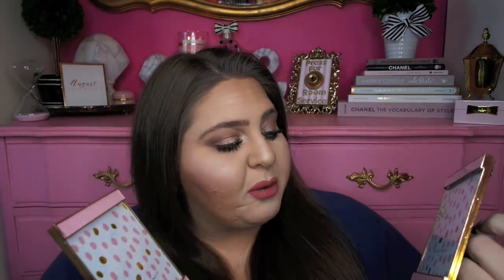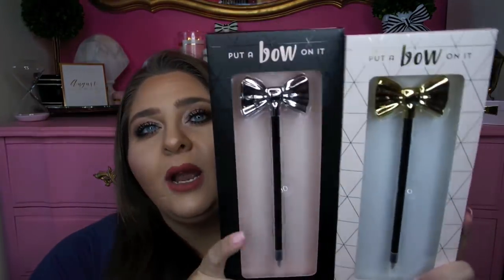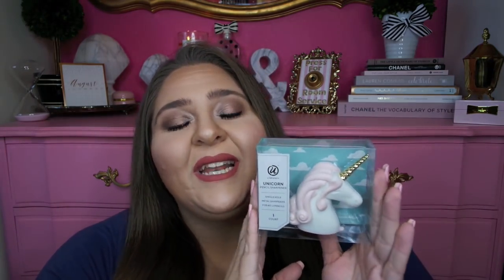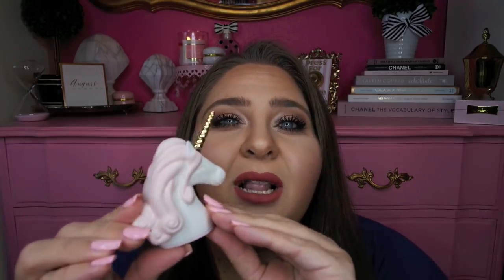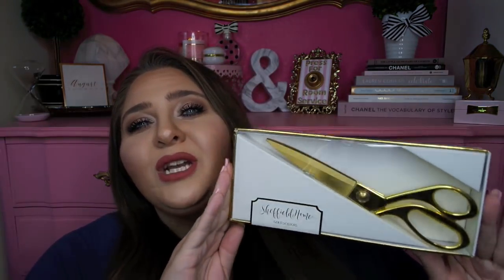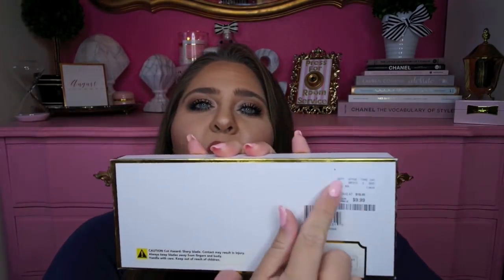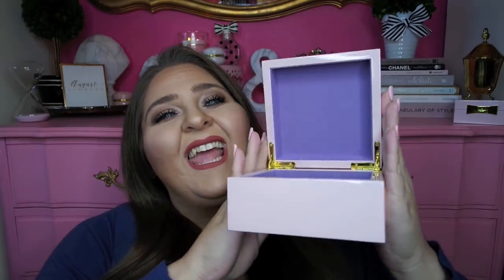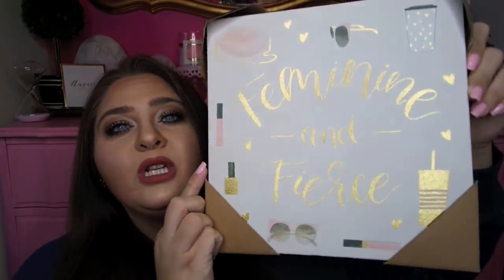CUBICLE OFFICE DECOR HAUL ♡ Pink, Gold & Girly ♡ HomeGoods, Ross, TJ Maxx & Marshalls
Hi friends, I am sorry for the long absence but I appreciate you sticking around. A lot has been going on in my personal life as this has been the most trying and difficult summer of my life. It has been one thing after another and I just didn't want it all over social media. I wanted to film more videos this summer but unfortunately things like this are unpredictable. Trust me, I had so many plans that I never got to do. This summer has been really rough and to break it down even simpler, I haven't even inflated any of my pool floaties and have gone swimming but one time. Lol! Shopping here and there after work or on my lunch breaks, has been a good distraction through everything going on. I will be filming an update video as I feel I owe you all an explanation. It might not be right away but I will talk about it when I am able to do so.

I hope you are all doing well and I hope your summer has been the best! I am excited for the holidays but I need some time to get ready and prepare for the festivities. They will be here before we know it! YAY!

XOXO
- Lauryn

PS. I will still be editing my Cubicle DIYs that I filmed months ago. I might even add one or two more. YAY!

PS.S. I will be showing my cubicle tour once it's all decorated. I haven't felt like it was complete, so that's why I have shared little bits of it on Instagram.